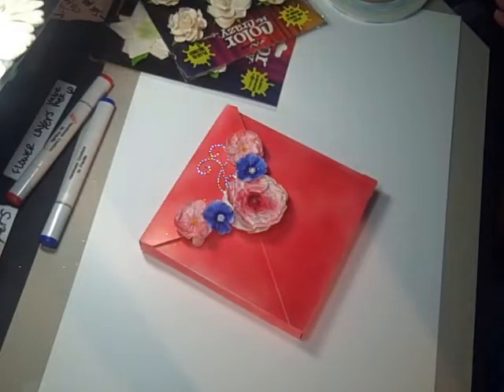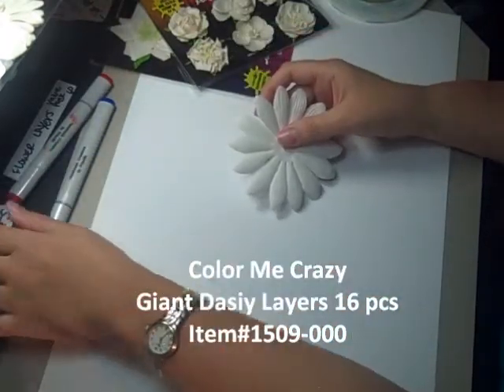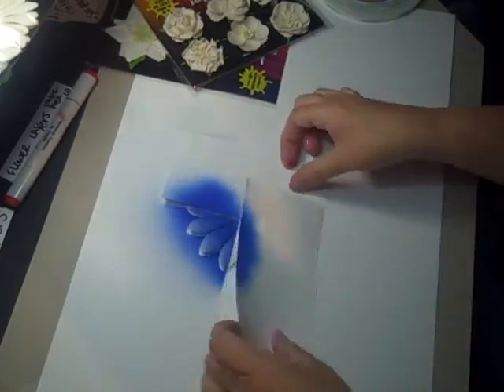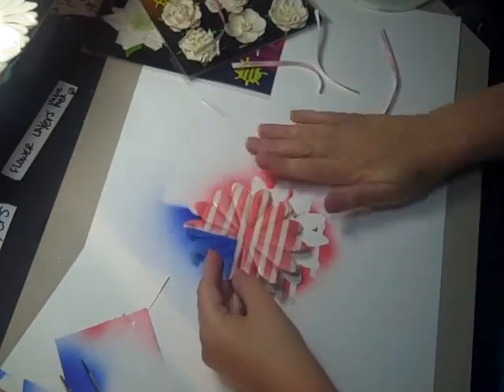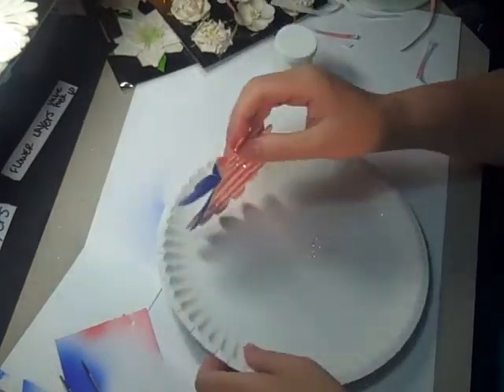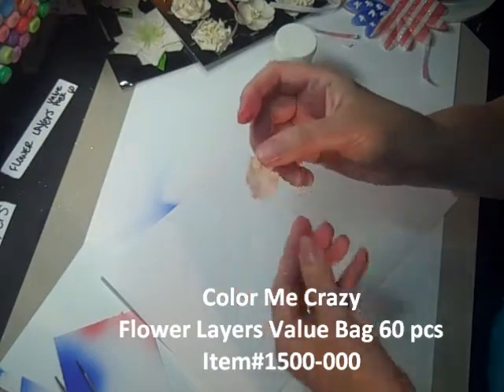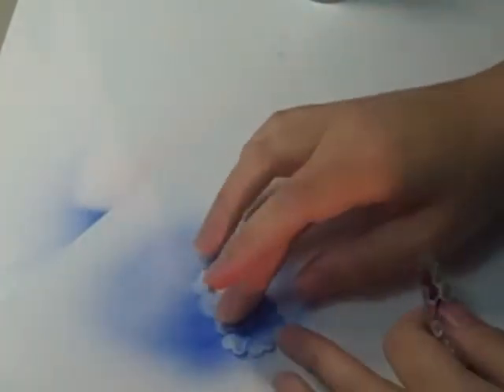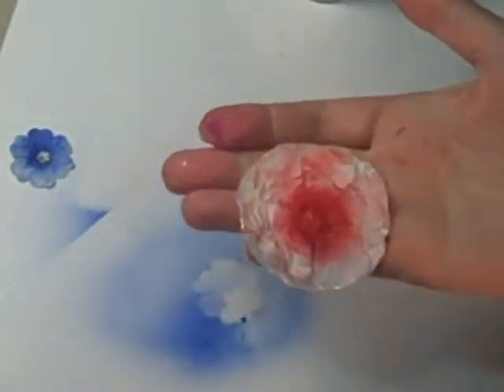Petaloo Copic Flag Flower Tutorial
4th of July Flower tutorial